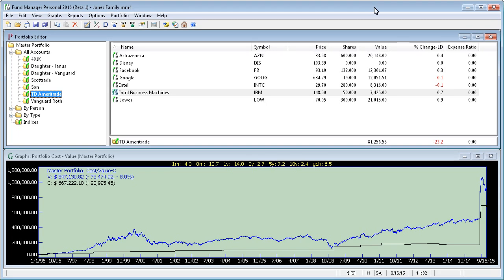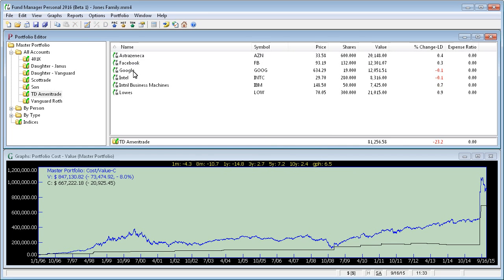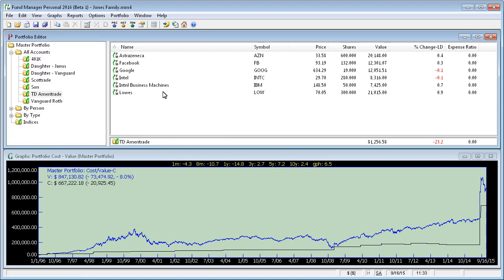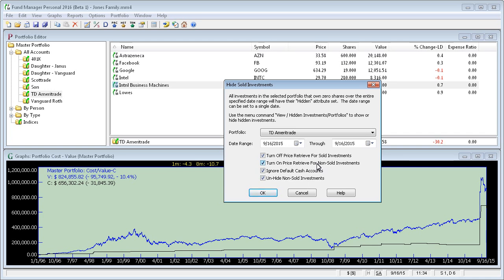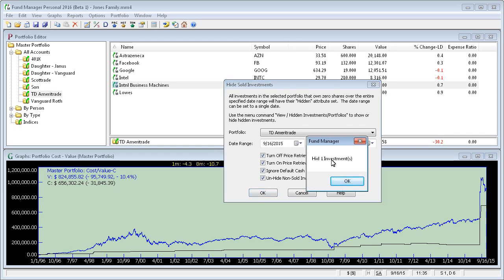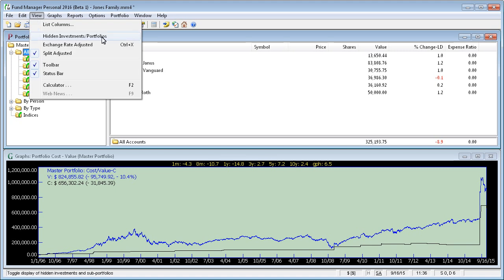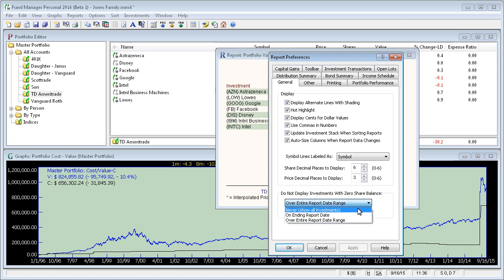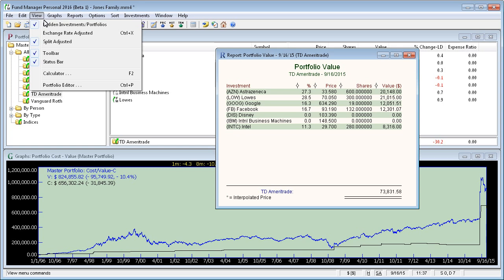Hiding Investments and Portfolios in Fund Manager - Tutorial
Demonstrates how to hide sold investments and portfolios in Fund Manager